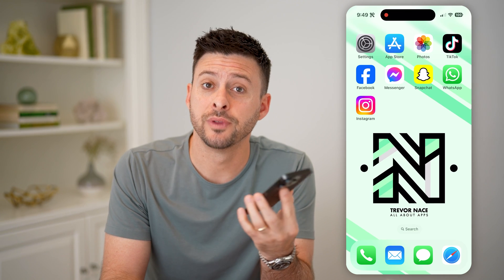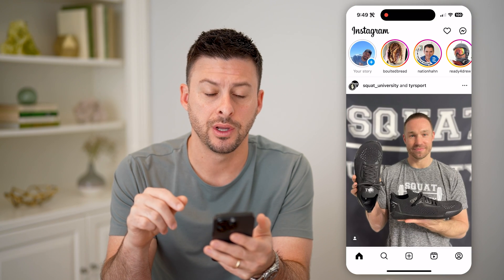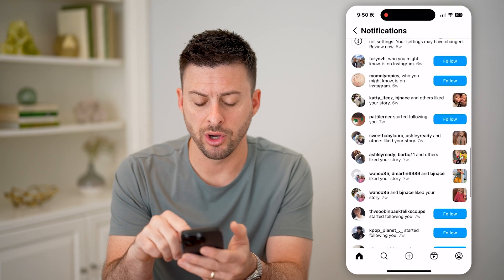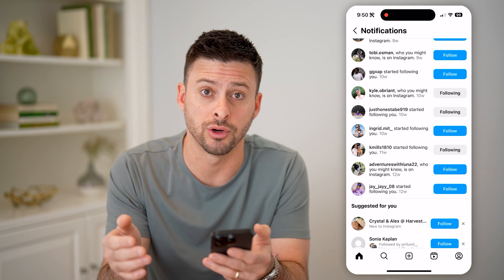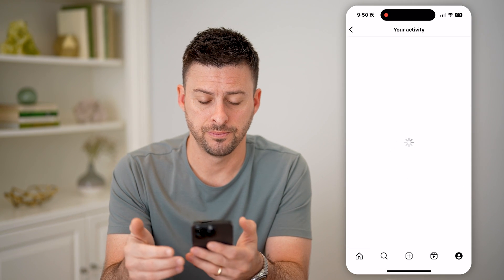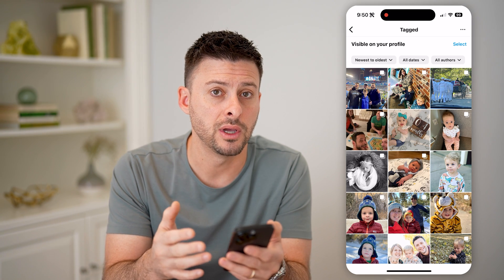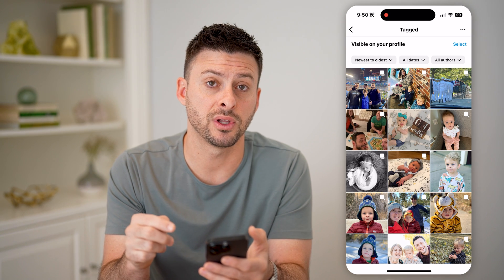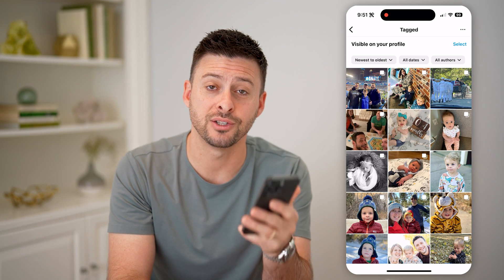How To Check Mentions On Instagram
Here's how you can check if anyone mentioned you on an Instagram story, reel, or post or go back to old tags.